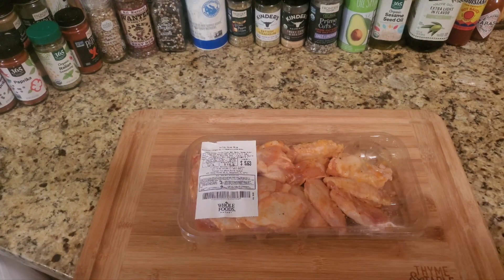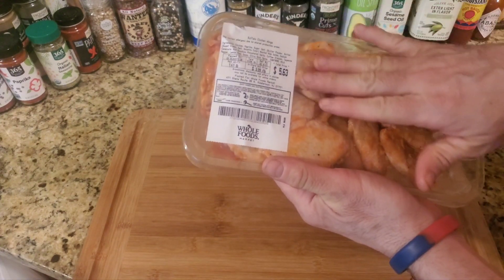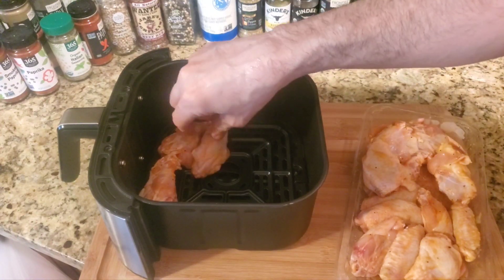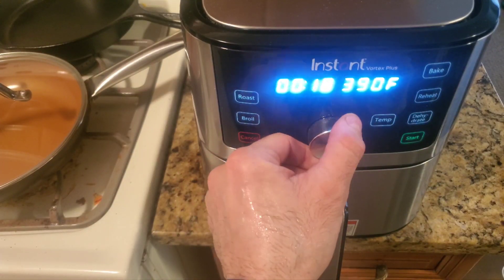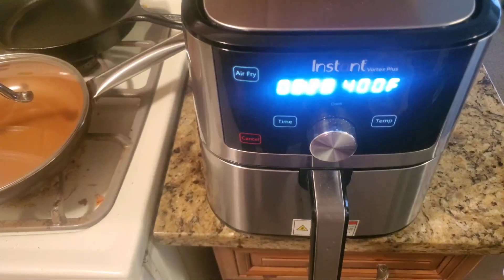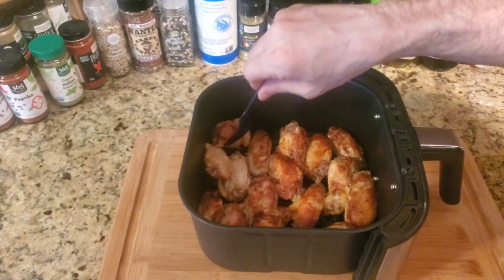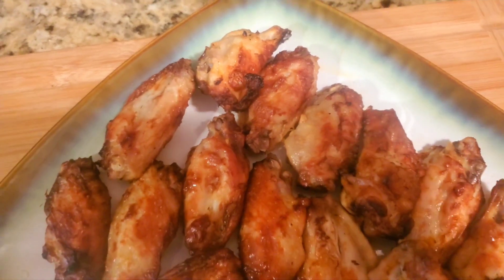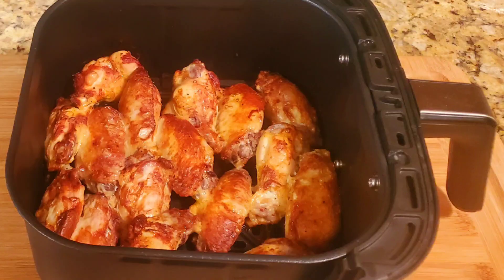How to cook Buffalo Wings in the Air Fryer | Air Fryer Recipes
How to cook Buffalo Wings in the Air Fryer
Wings are cooked at 400 degrees for 20 minutes
Instant Vortex Plus 6-in-1, 4QT Air Fryer